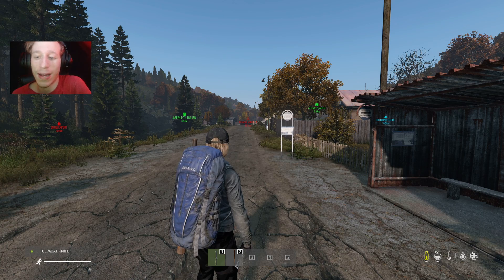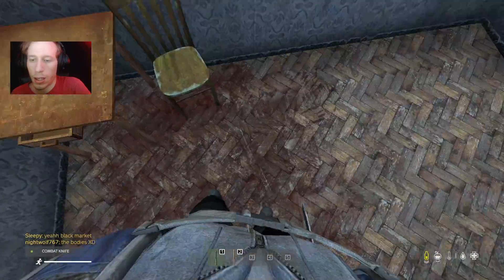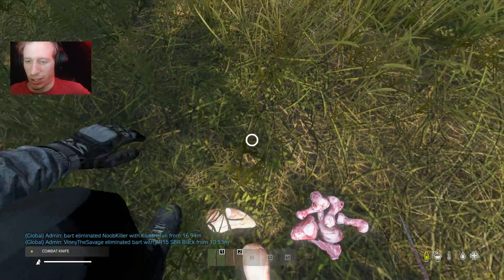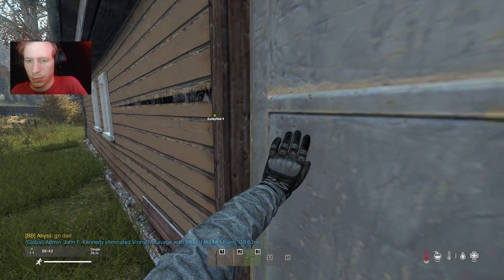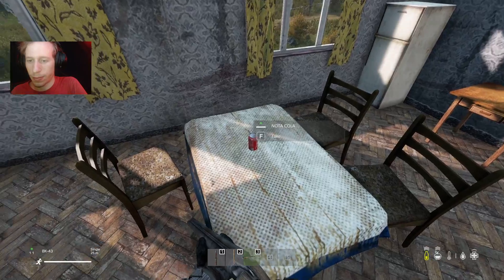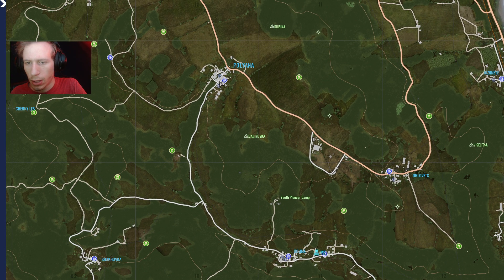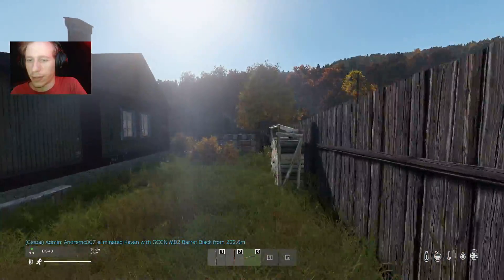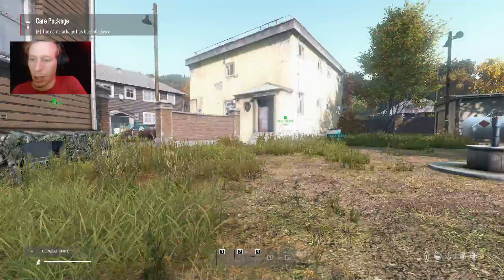DAYZ Standalone 1.13 Mods Let's Play Gameplay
DayZ is a hardcore open-world survival game with only one rule: stay alive, no matter what. But with a myriad of threats lurking around every corner, that might be easier said than done...
Key Features:
With no checkpoints or saves, when you die, you lose everything and have to start over.
Complex and authentic survival mechanics, including hunting, crafting, building, health preservation, and resource management.
Unpredictable and often emotional interactions with other players leading to a limitless spectrum of emergent gameplay.
A huge 230 km2 map with a variety of beautiful landscapes and landmarks based on real-life locations.
Up to 60 players striving to survive by any means necessary. Make friends, kill on sight, kidnap strangers and bend them to your will, or be betrayed for a can of beans. Anything and everything is possible.
An array of environmental threats that will test your capabilities. From erratic weather and dangerous wildlife to pitch-black nights and rage-induced infected.
Key Features
Detailed, authentic backdrop of Chernarus, an open world terrain featuring 230 square kilometers of hand-crafted environment based on real life locations.
Real emotional experience driven by the emergent interactions of 60 players on the server, all fighting for survival by any means necessary.
Environmental dangers including the infected, dynamic weather, and animal predators.
Wide variety of complex survival mechanics - from hunting and crafting, through sophisticated injury simulation, to transferable diseases.
Persistent servers with complex loot economy, and the ability to build improvised bases.
Visceral, authentic gun play and melee combat systems.
Smooth and reactive character controller utilizing a detailed animation system.
Rewarding and authentic experience of driving vehicles for travel and material transport.
Robust technology platform featuring modules of Bohemia's new Enfusion Engine.
Seamless network synchronization and significantly improved game performance.
A platform fully open to user created content, offering the same tool set that we use for actual game development.